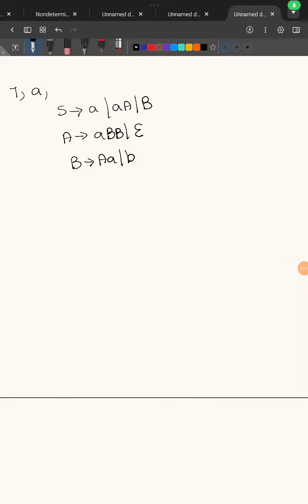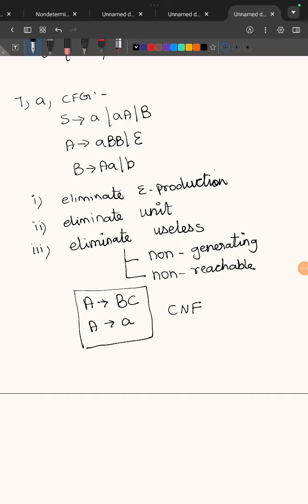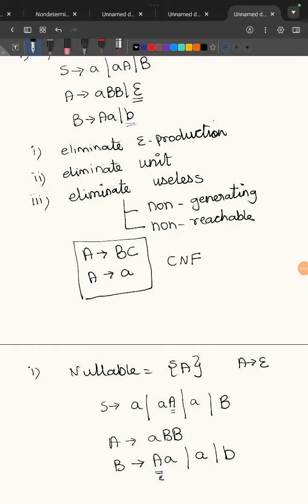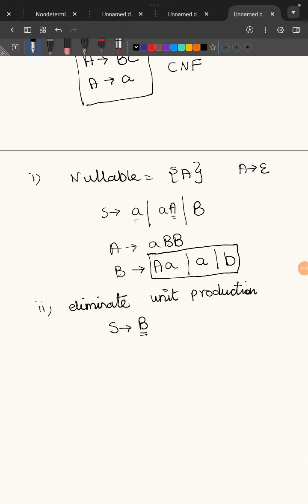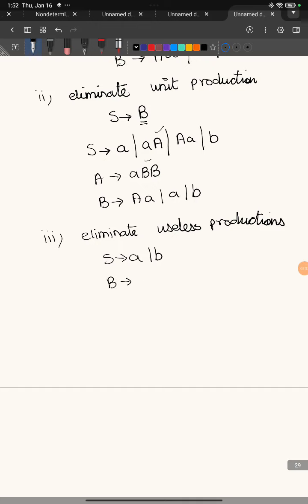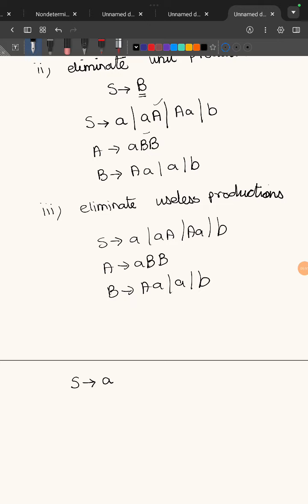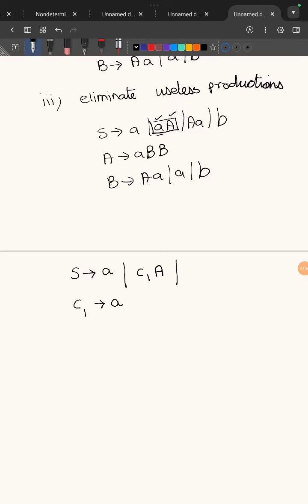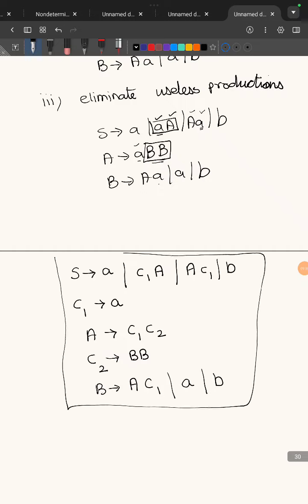BCS503 model QP 7 a